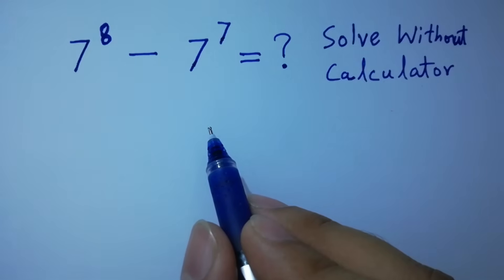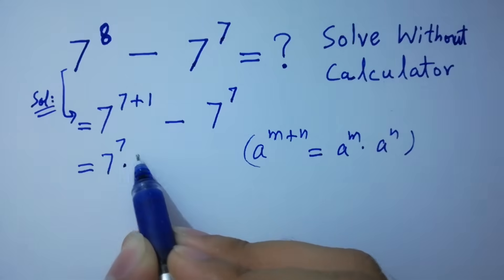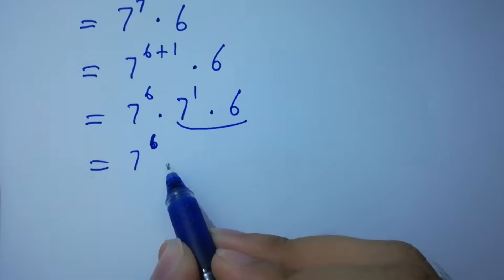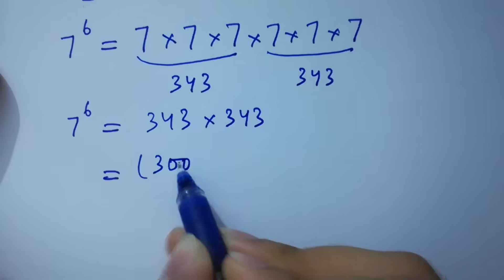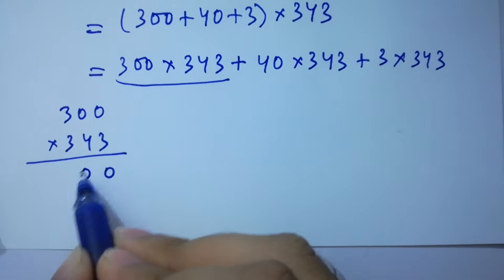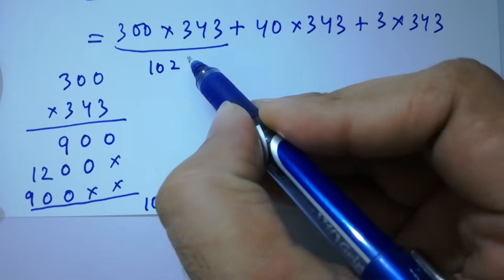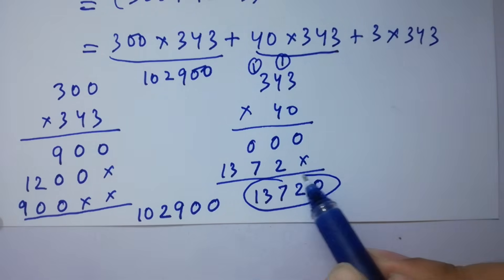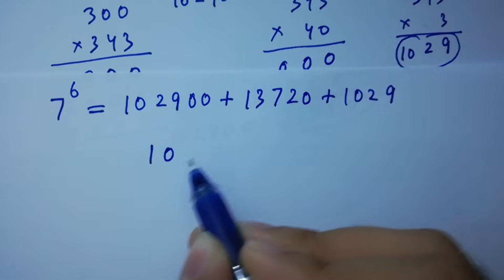Solving a 'Harvard' University entrance exam question